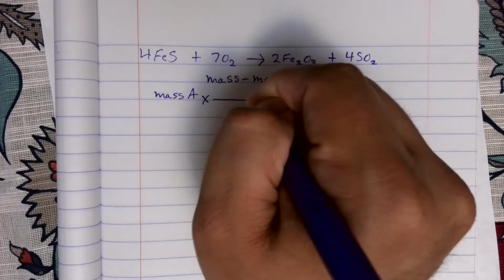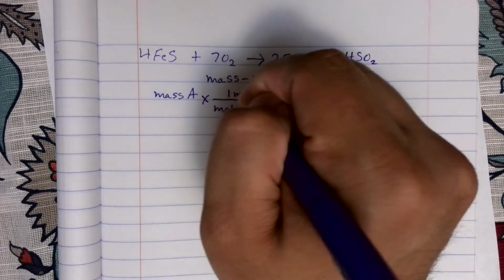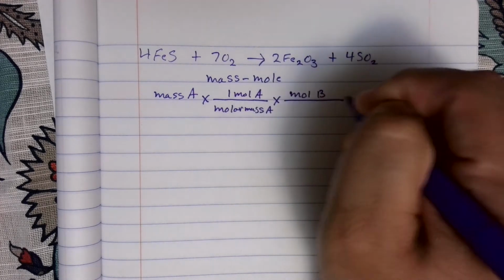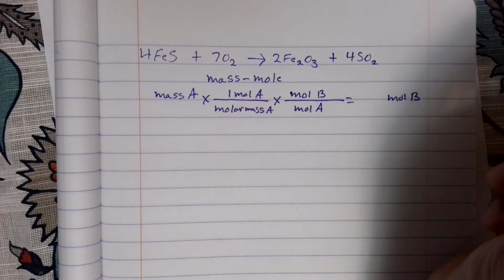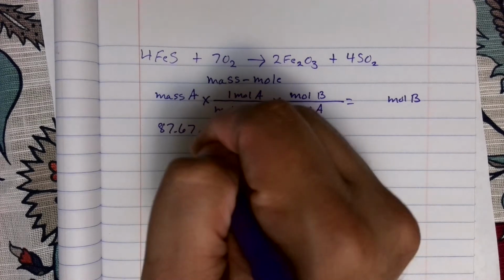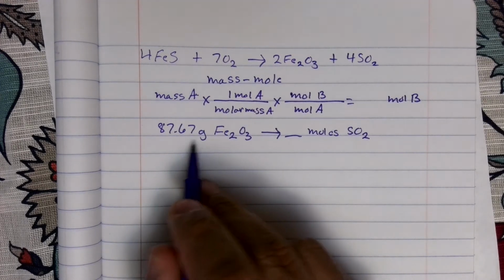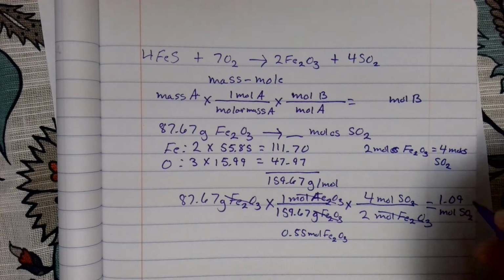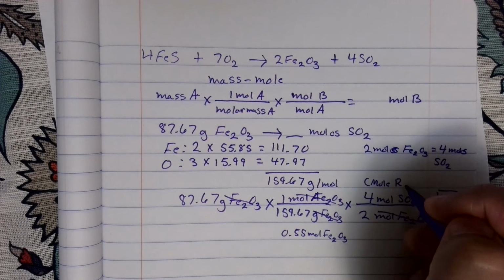Ideal Stoichiometry mass to mole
I go over how to convert from mass to moles in ideal stoichiometry.